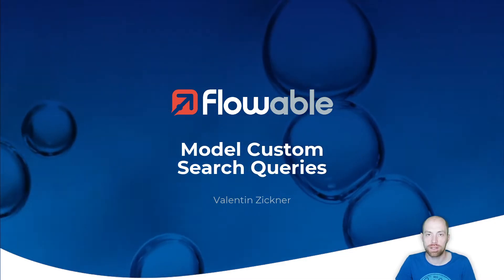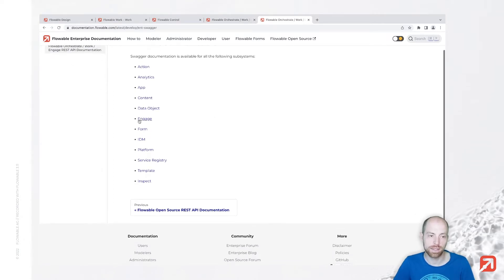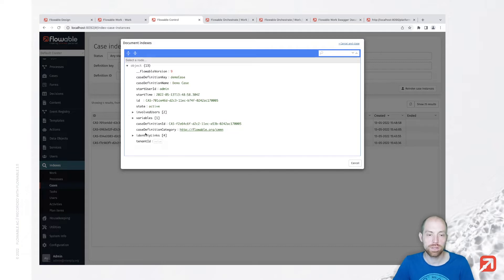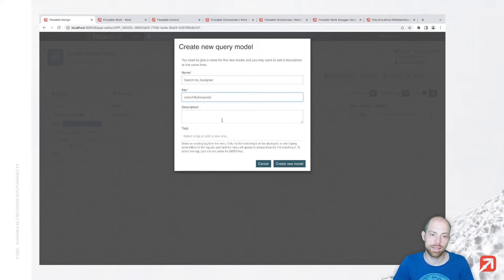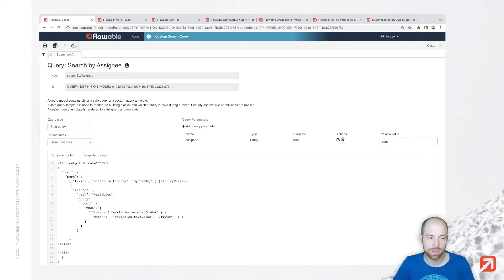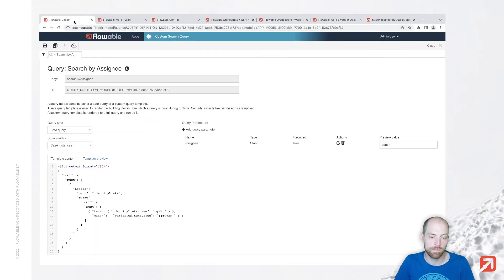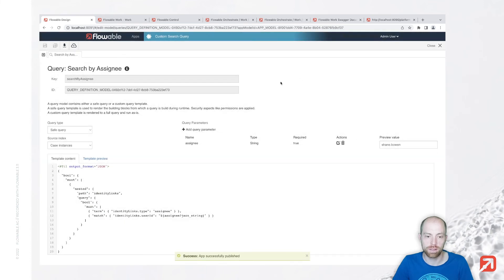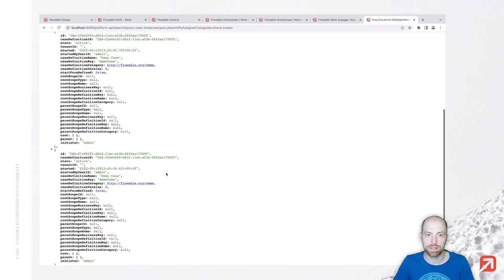Model Custom Search Queries with Flowable | How-To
Flowable provides out-of-the-box indexing. The index is often used in dashboards. In this video, Valentin Zickner, our Solution Architect at Flowable, explains how you can create an own simple query with one custom query and how to execute it.

▶ Table of Content:
00:00 Welcome
00:20 Test Use-Case Overview
00:44 List of Search APIs
01:38 Result of a Search Query
02:08 Elasticsearch Document Structure
02:57 Creating a query in Flowable Design
04:07 Parameters for query models
04:27 Writing the query
05:51 Using a variable inside the query
06:24 Using the template preview
06:43 Publish the query and execute it